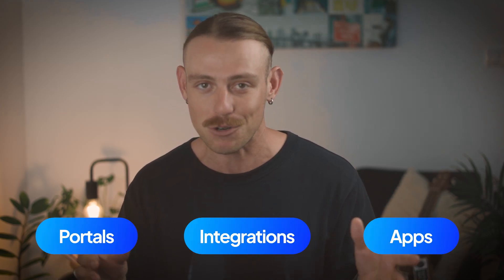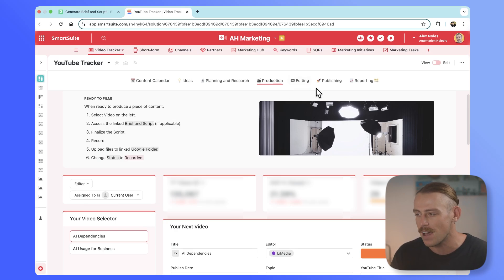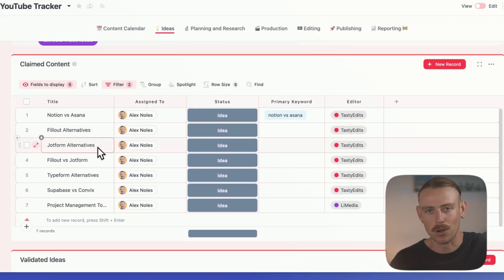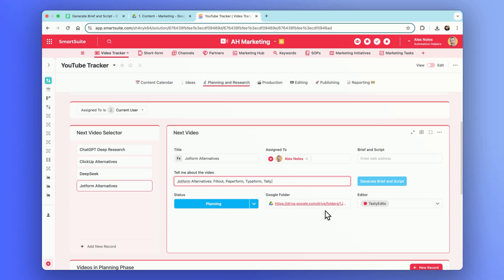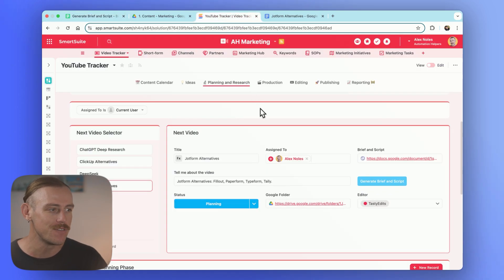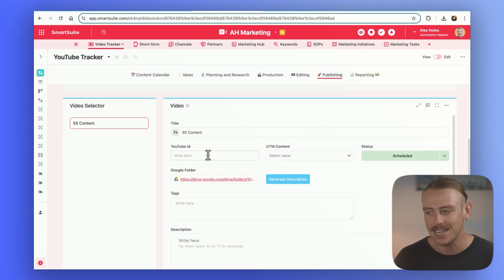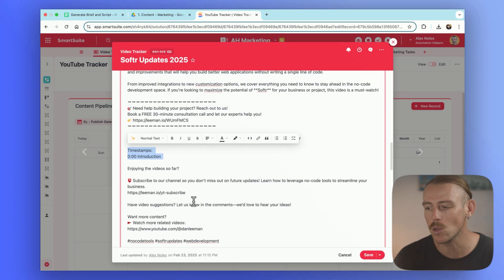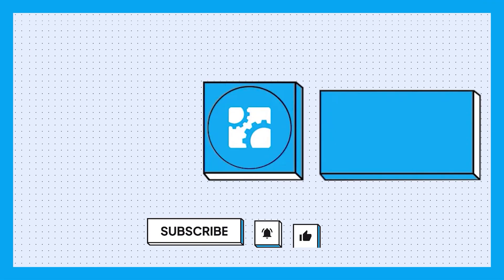How To Build an Automated Content System Inside SmartSuite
This Automated Content System built inside SmartSuite is a game-changer. Because if you're looking to improve your overall content research and production process, you're in the right place. In this video, Alex breaks down how you can use automation and ChatGPT to streamline your content production process.

Using SmartSuite, you'll learn how to automate your content workflow, from planning and collaboration to publishing and distribution. Alex walks you through step-by-step how to set up automation, integrate with other tools, and eliminate repetitive tasks—so you can focus on creating high-quality content without the manual hassle.

Timestamps
00:00 - Introduction & Challenges of Content Creation
01:31 - How Automation Streamlines the Content Process
04:07 - AI-Powered Content Ideation & Workflow
07:30 - Publishing, Tracking & Final Thoughts

Feel free to send comments and video suggestions our way—we love hearing what you want to see next! Suggest a video idea!